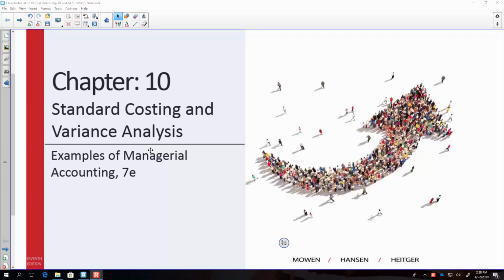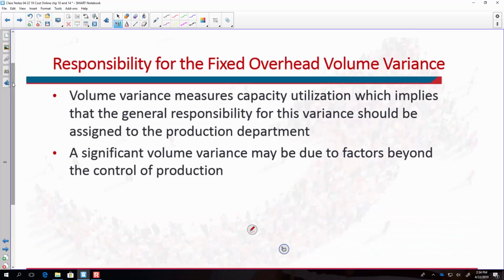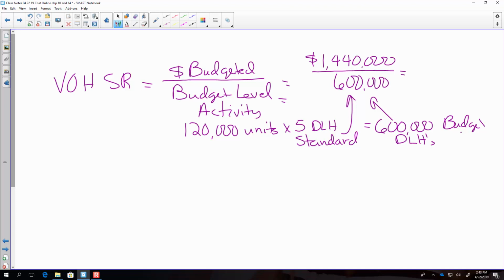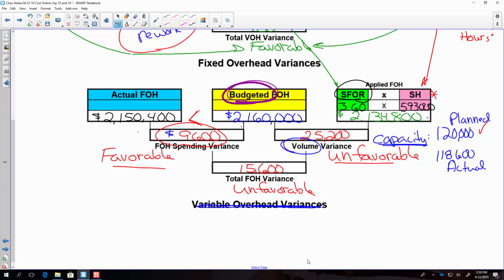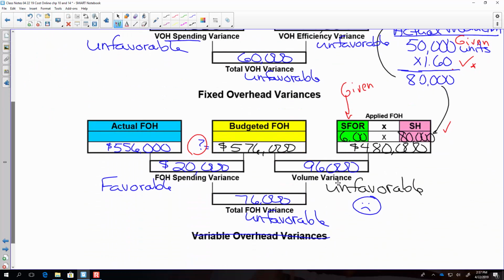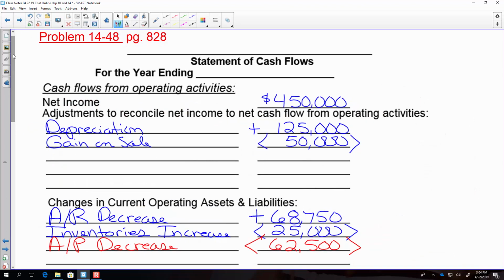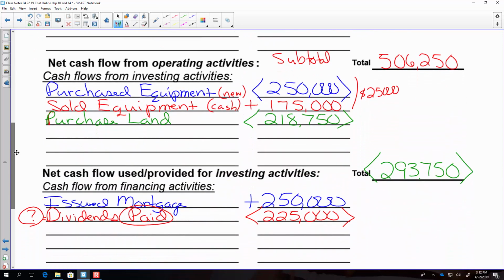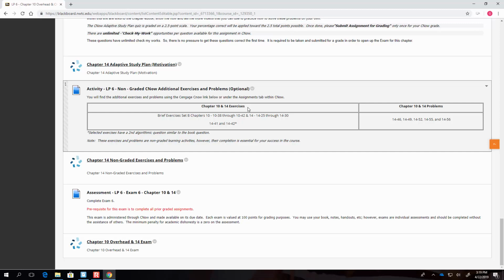Class Notes 04 22 19 Cost Chp 10 and 14 Spring 2019